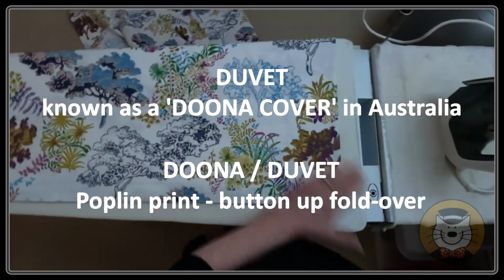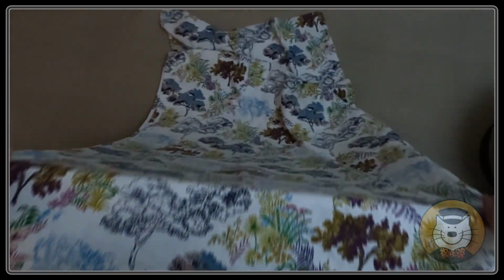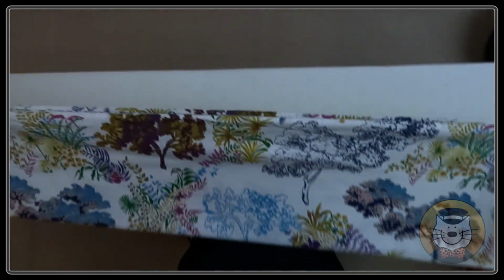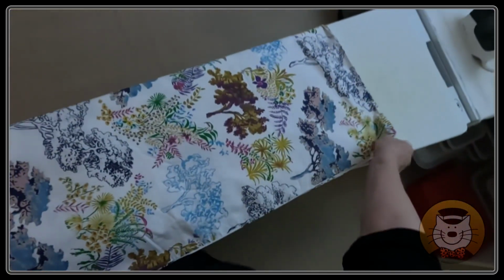Osca - Eve's Ironing Tips - Doona - Poplin Print Button Up Foldover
This Video is Part Two (the rest of the Doona)

Eve has been teaching the art of ironing at the OSCA ironing workshop for over 30 years and has trained many ironers to professional level. Her absolute dedication is responsible for OSCA ironing service proudly delivering the best ironing quality for clients in Melbourne, Australia. As well as traditional European techniques, Eve has develop ped her own methods of ironing easily, efficiently and achieving excellent results. In this series of Eve's ironing tips, Eve will share her know how so you too can enjoy your time with the ironing.

"Here, I am demonstrating how we iron a Poplin print button up doona cover that Jennifer was kind enough to send me."
Eve

OSCA is a professional ironing service in Melbourne, Australia. Est. 1986.

Your feedback can help us improve as we go and create new content.